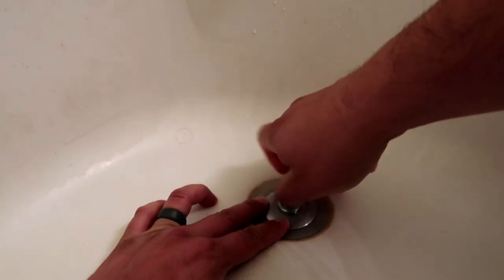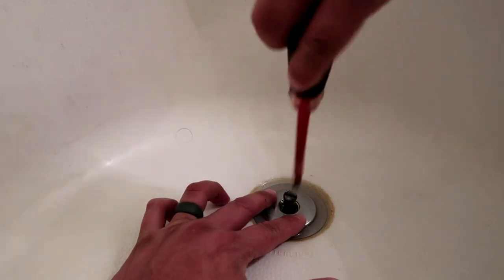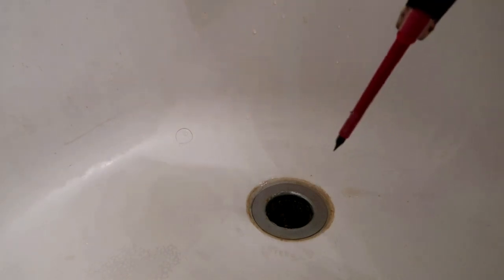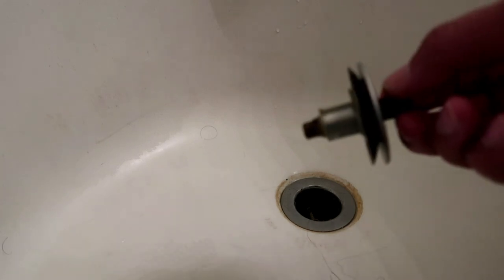How to unclog your shower drain quickly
Video is super simple all you need is a flat head or a screwdriver to unscrew your drain. sorry for the messy shower I promise its not that dirty I clean it often.